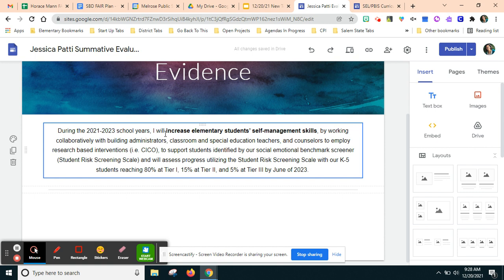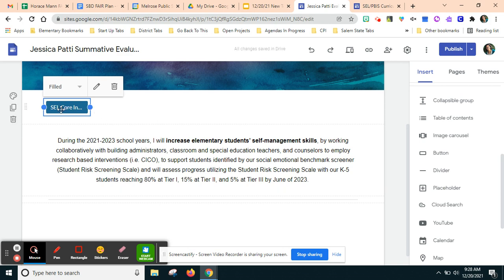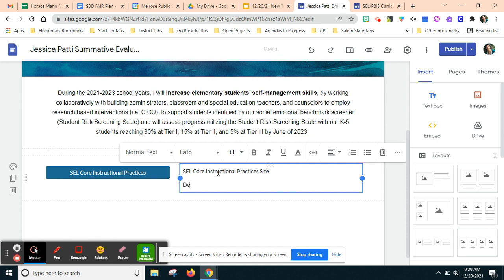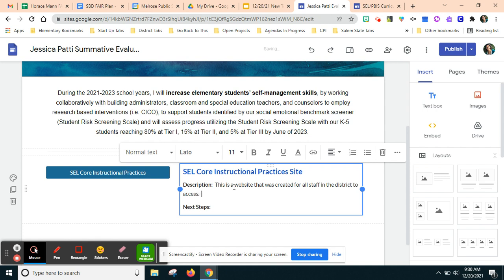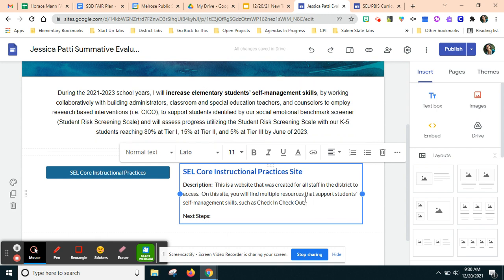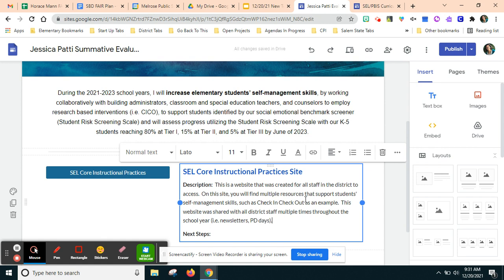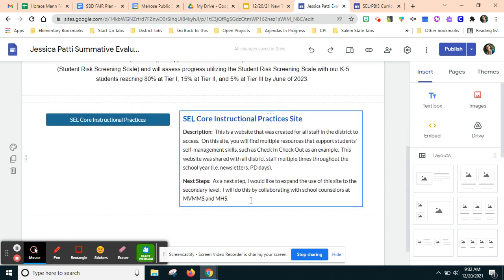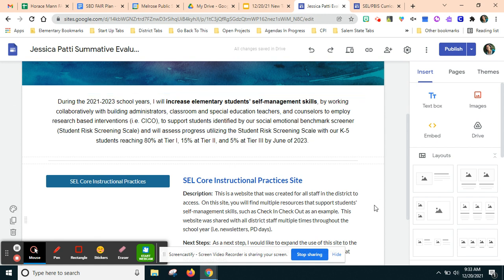Adding a Student Learning Goal